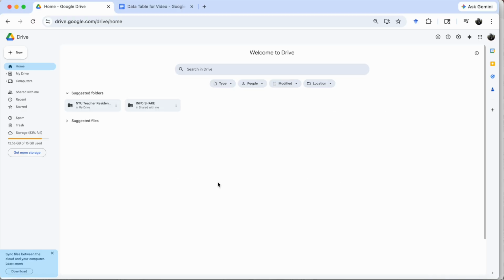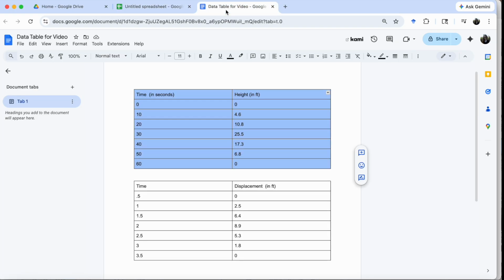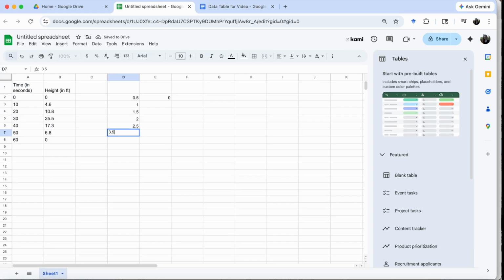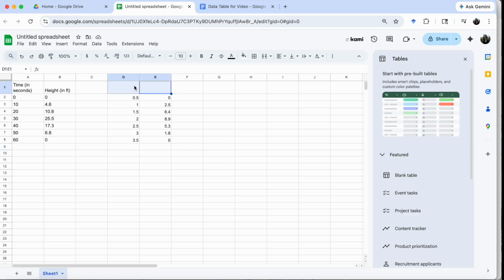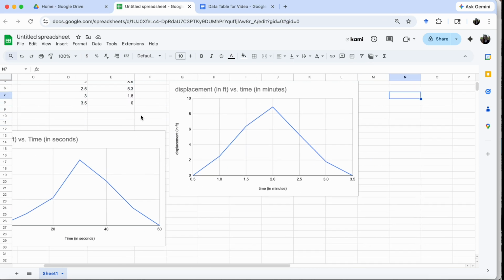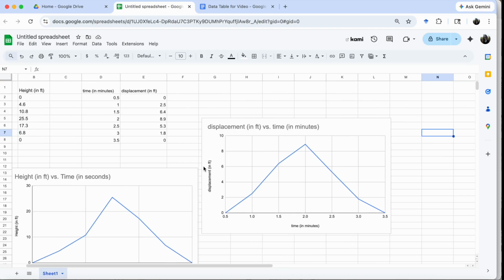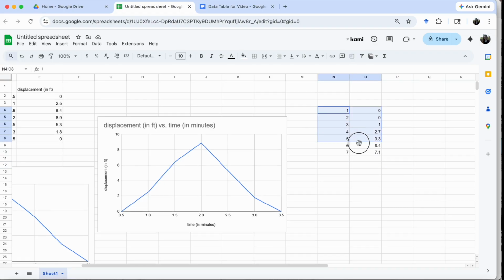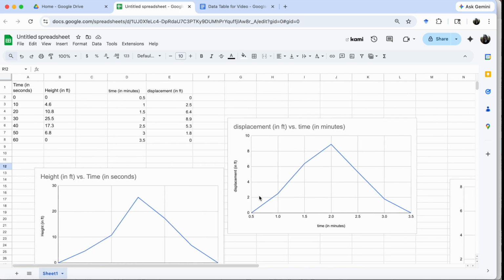How to Make a Graph in Google Sheets